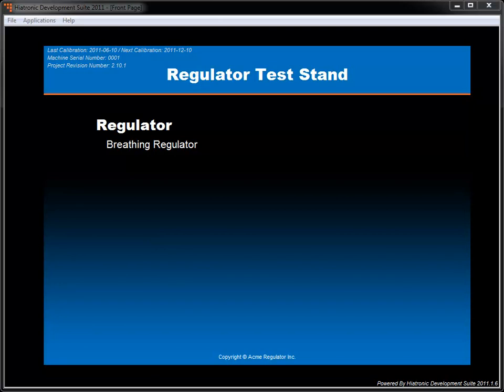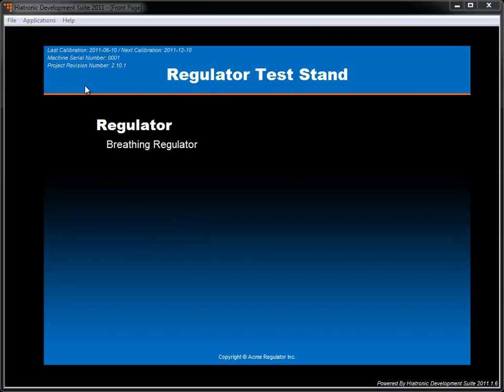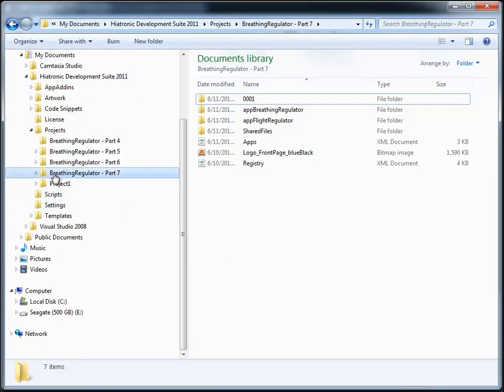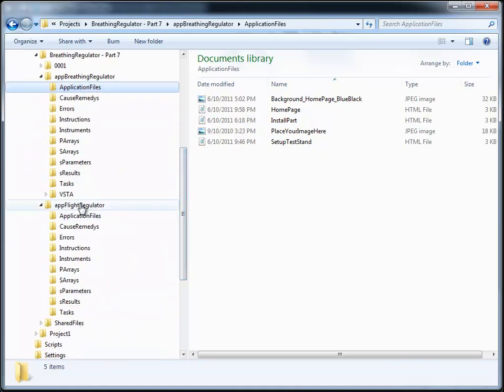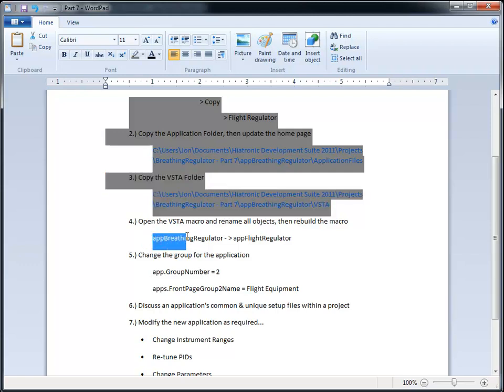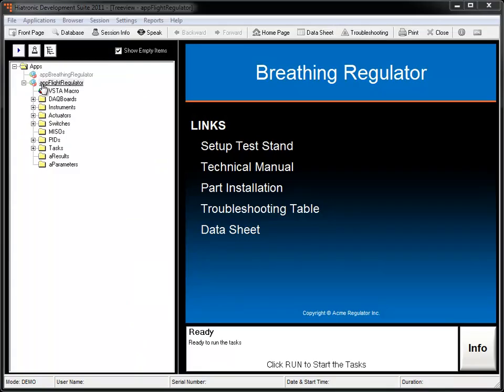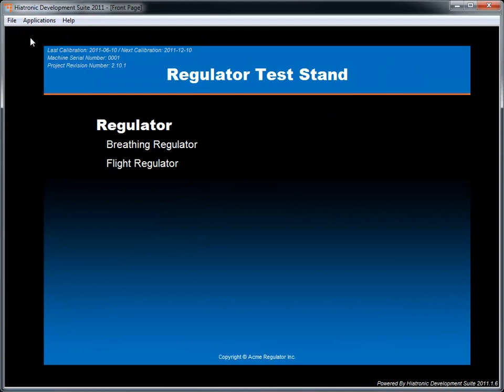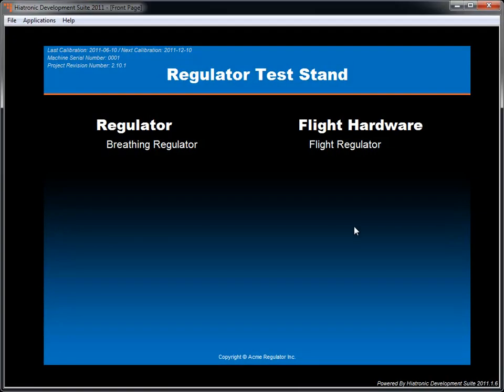HIATRONICS - 11.1.7a Breathing Regulator